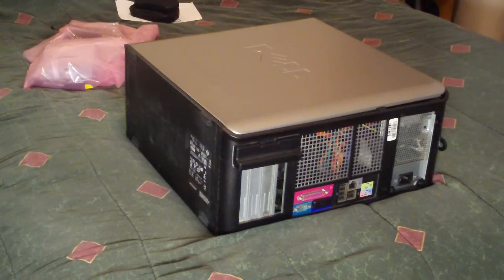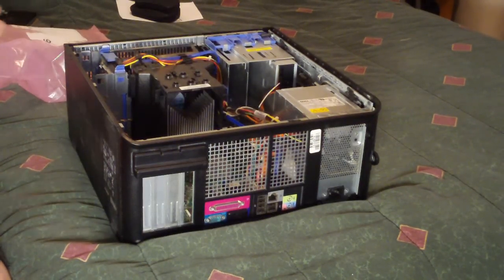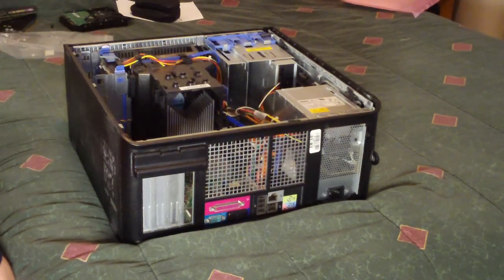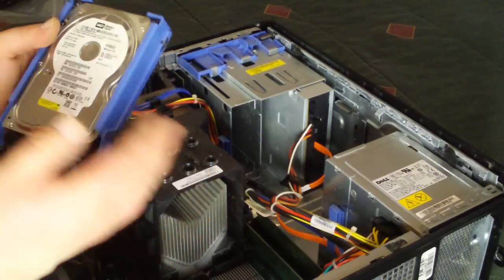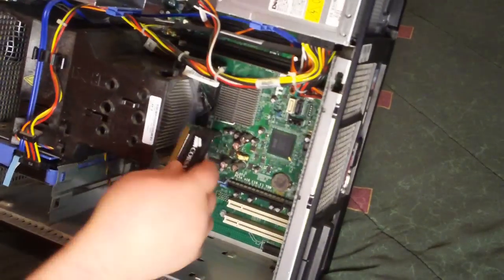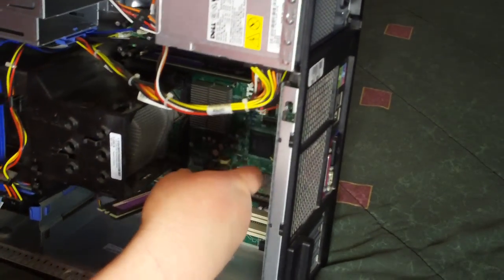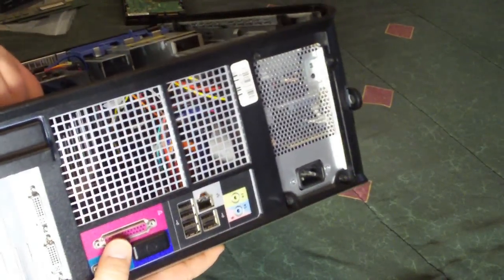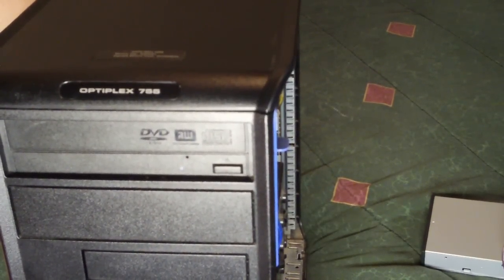Upgrades to My New Dell Optiplex 755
In this video I install a 500 GB Sata III Hard Drive, 4GB of Corsair DDR2 Gaming Memory, and a Nvidia Geforce 7300GT PCI Express X16 Video Card. ENJOY!